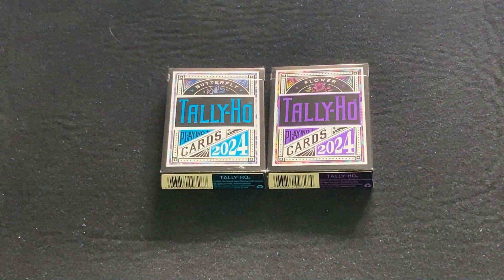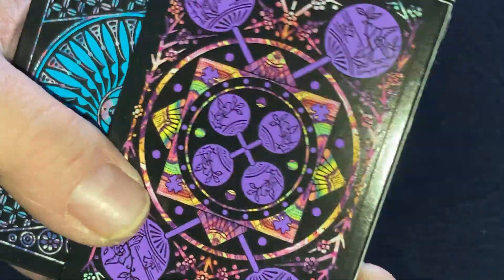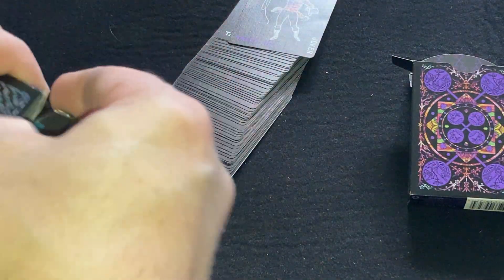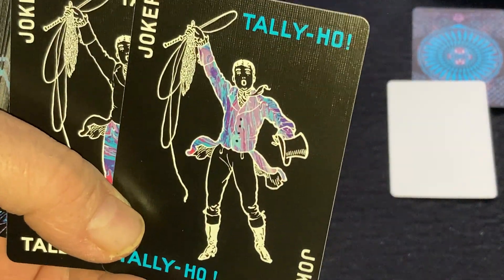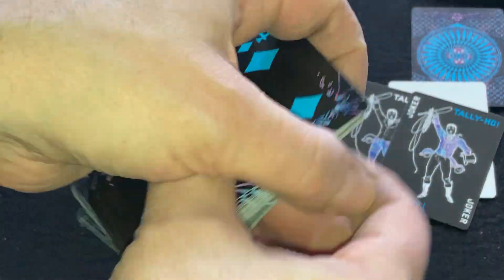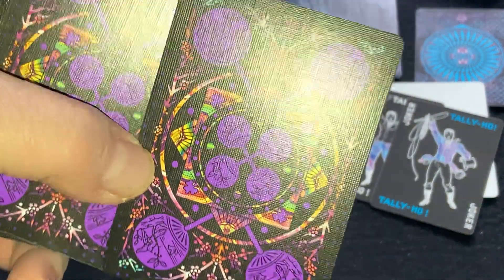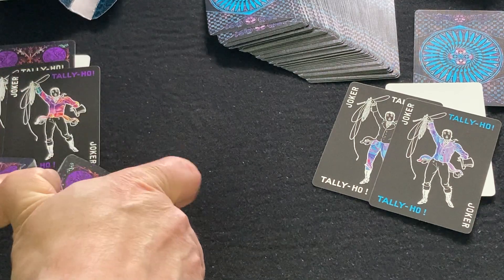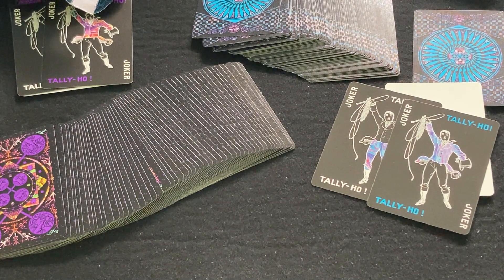Tally Ho Flower & Butterfly Deck Reviews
Pretty nice decks.

Want to send me something? Here is my PO address:
Victor Miranda
Canada

Card Game
Deck Review
How To Play
Unboxing
Board Game
Cartamundi
USPCC
Board Game Geek
Kickstarter